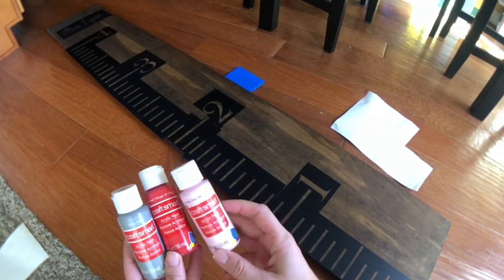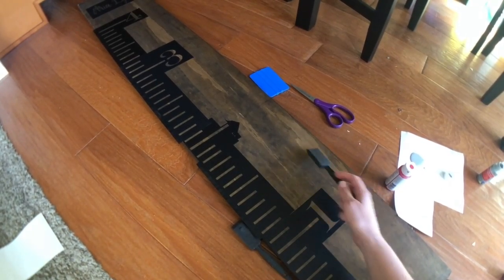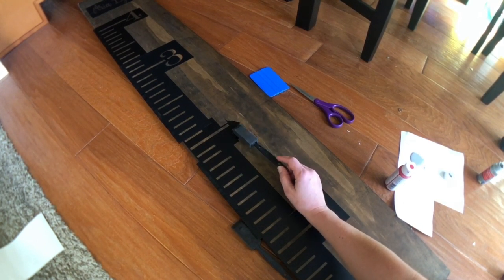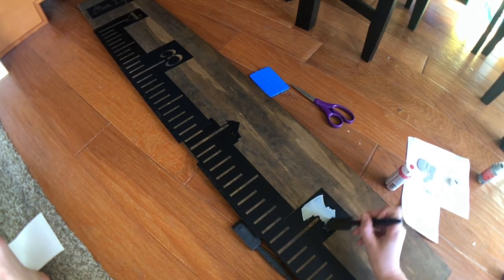DIY Easy & Affordable Christmas Gift Series - Part 2 Child Growth Ruler Chart!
This is the fourth gift of my "DIY Easy & Affordable Christmas Gift Series"! Check out this DIY child growth chart ruler! This second part will show you how to design it in the Design Space. Part 1 will show you how to design the stencil in Design Space.

Materials:
-Wood Board (Mine is from Home Depot. There are two options - 1) Pre-cut board or 2) By a large sheet of pine plywood and they will cut if for your fo rlike 10 cents to whatever size you want)
-Paint of choice (I used these Craft Smart from Michaels - Value pack)
-Paint brushes (I use foam brushes from Home Depot)
-Transfer Tape (My fave transer tape